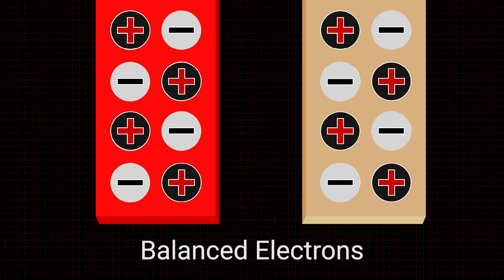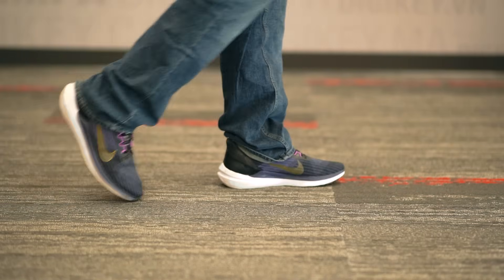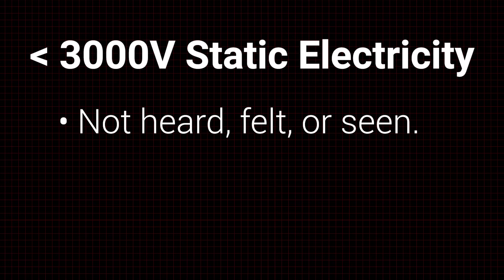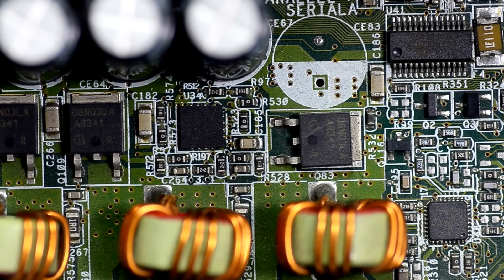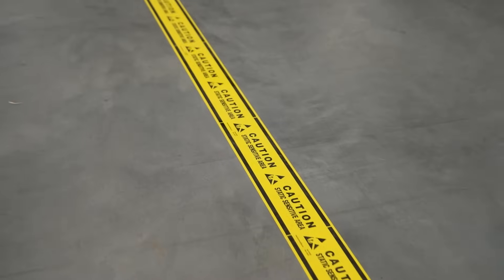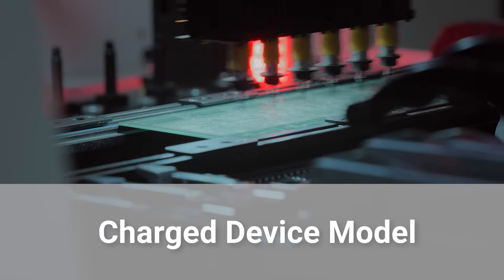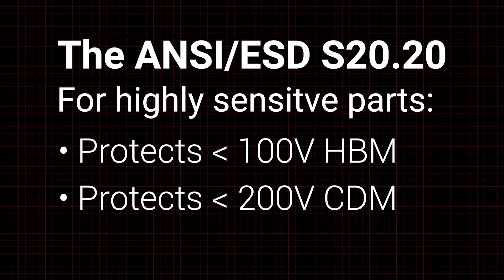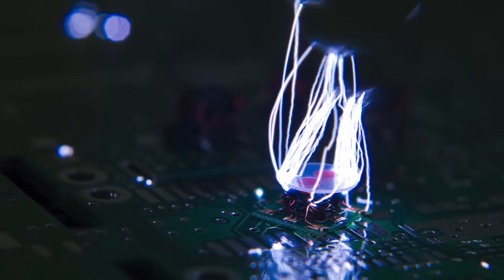What is ESD and How to Prevent it – ATM | Digi-Key Electronics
Electrostatic discharge can occur between the human body and electronic components at very low voltages and current or at levels up to 3000 volts without knowing the discharge occurred. Static sensitive devices can be rendered useless in an instant causing downtime, rework, and production loss. Static safety safeguards and equipment may be put in place to minimize the risk as this video demonstrates.